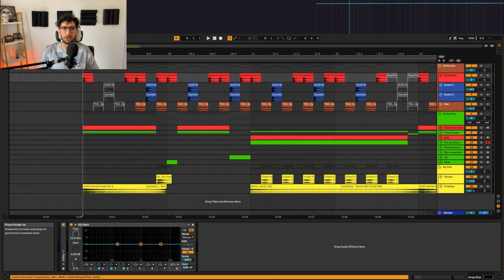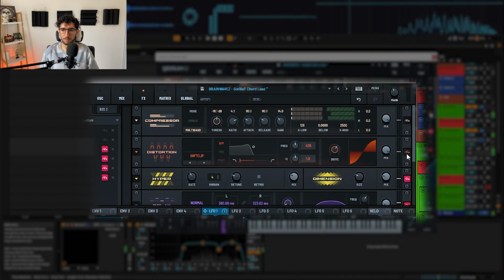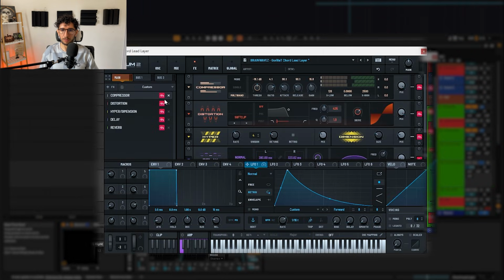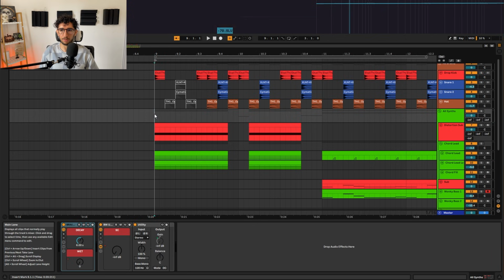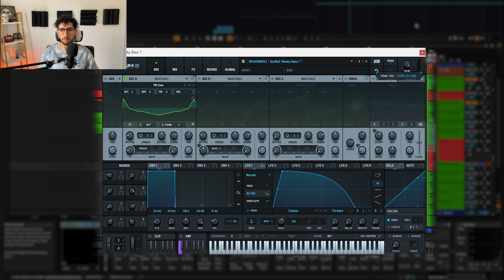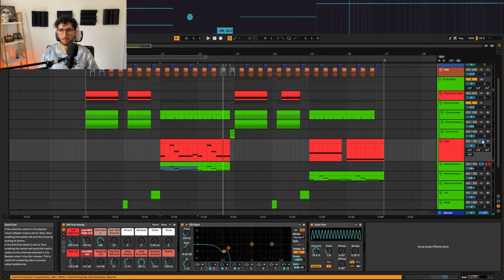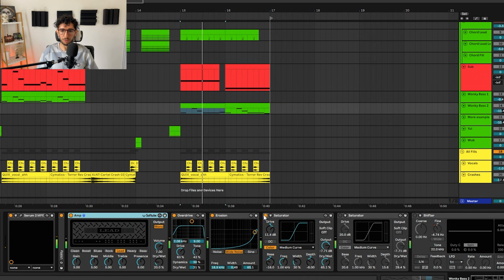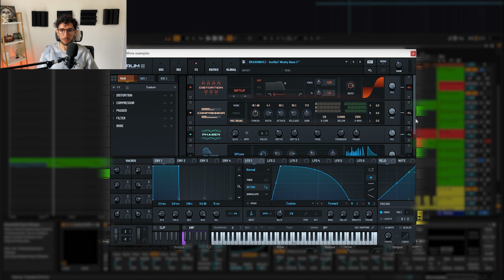How to Make Wonky, Melodic Bass Like GorillaT (Serum 2 Tutorial)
In this tutorial, I will teach you how to make Wonky, Melodic Bass Like GorillaT.

About:
In this video, BRAINWAVEZ demonstrates how to craft a Wonky, Melodic Bass in the style of GorillaT, in Ableton Live 11, using Serum 2 and Operator.

00:00 Intro

00:38 Drums

01:02 Synths Group

01:28 Chord Lead

07:23 Distortion Sub

09:10 Wub and Yoi Fills

10:45 Chord Fill

11:10 Sub

11:48 Wonky Bass 1

16:22 Wonky Bass 2

22:00 Fills